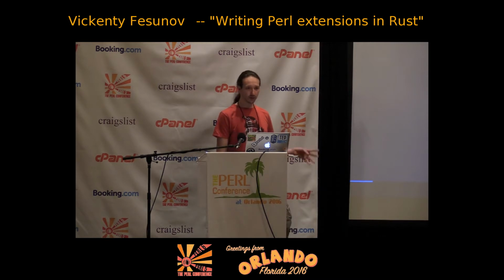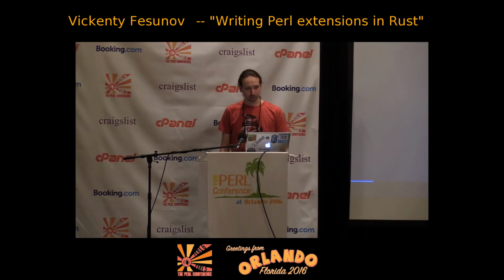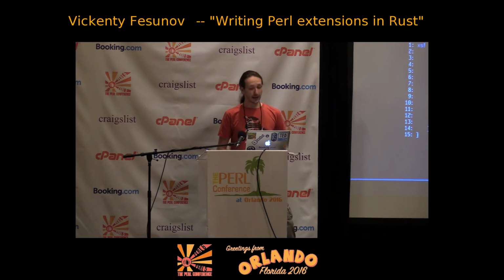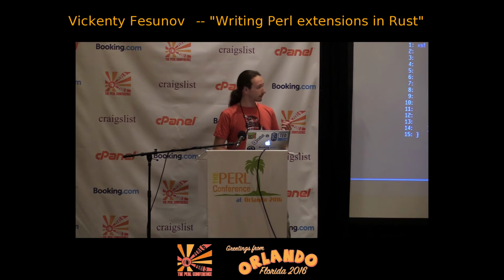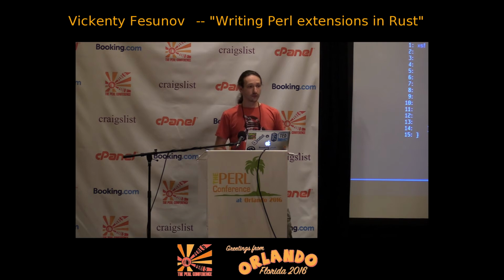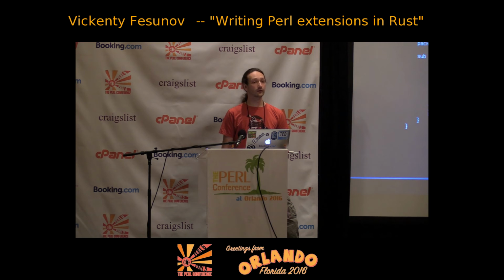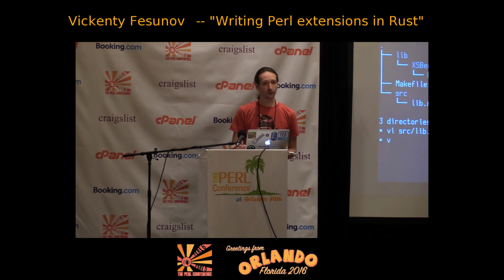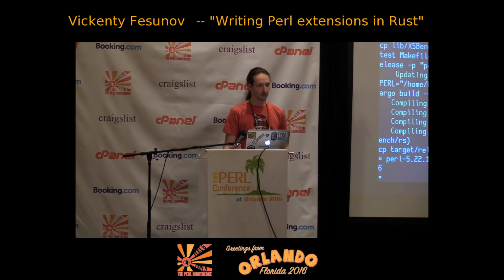2016 - ‎Writing Perl extensions in Rust‎ - Vickenty Fesunov